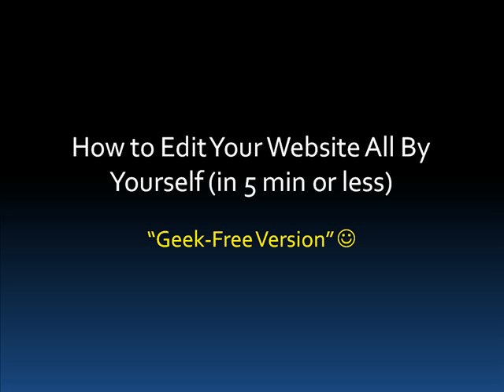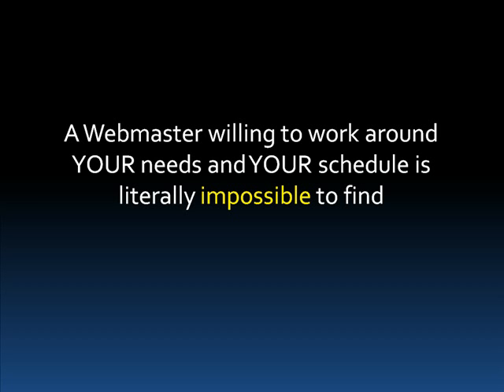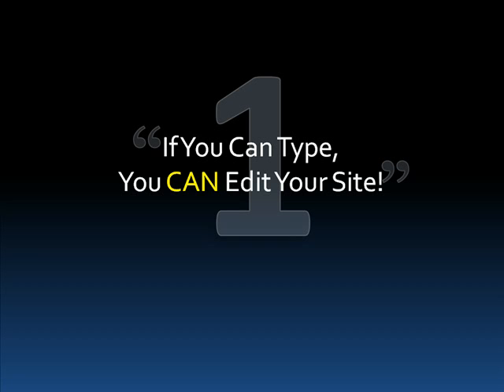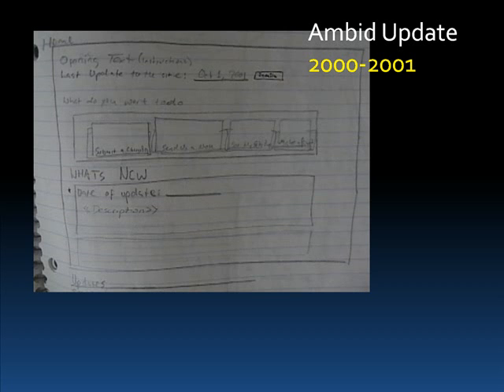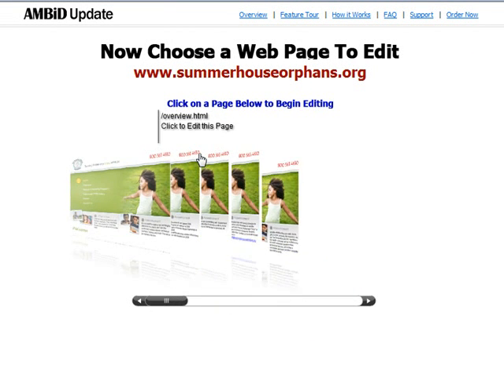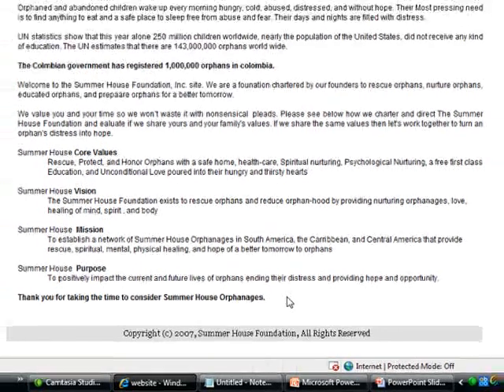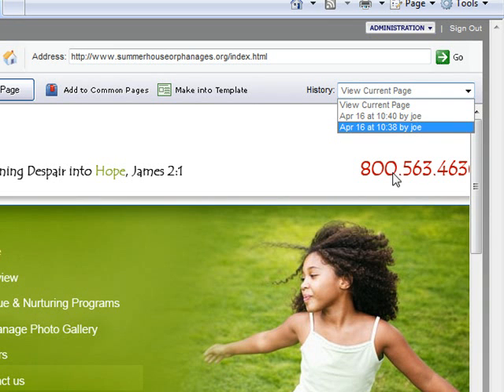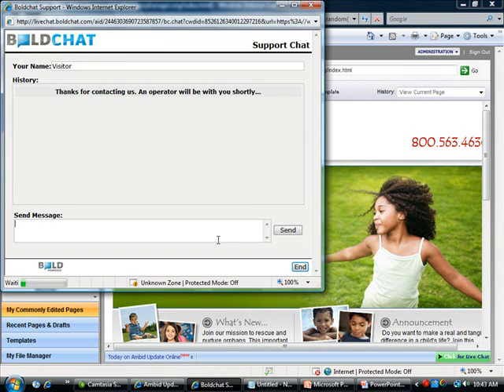How to Update Your Site (Easy Tutorial)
A Zero-Tech Way to Update Your Site
Yourself...Easily! Start in 3 Min

If you can type, YOU can update your site.

Ambid Update is an easy-to-use web-based service made for regular people that allows YOU to make quick and EASY changes to your existing website by typing directly on your website. You can:

- Use it with your EXISTING website regardless of where it's hosted!

- Get Instant Help 24 hours a day from a carefully pre-screened, RELIABLE web designer!